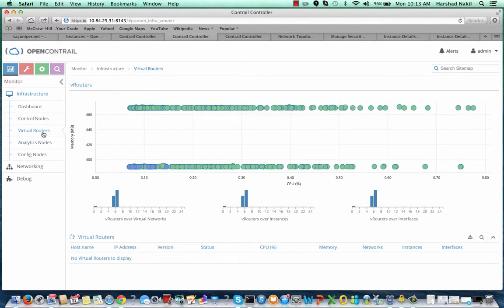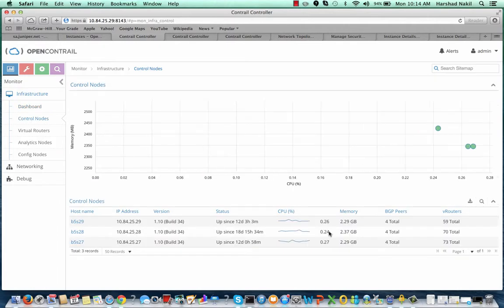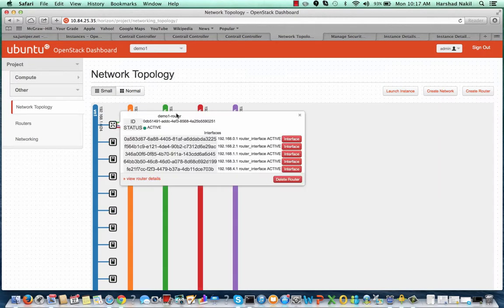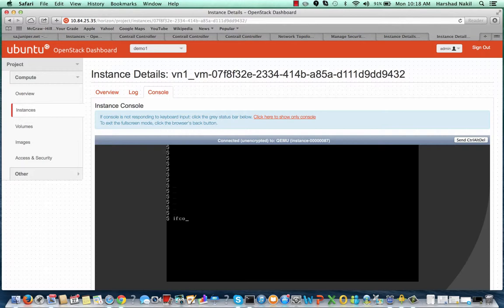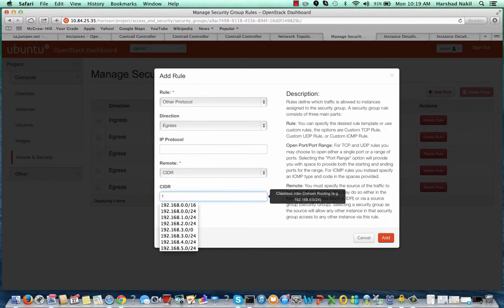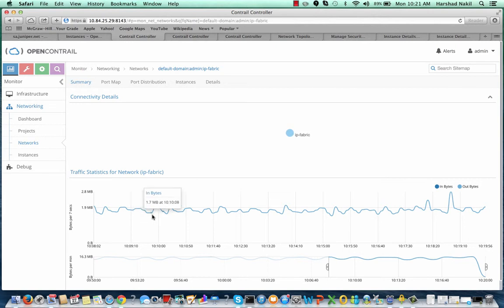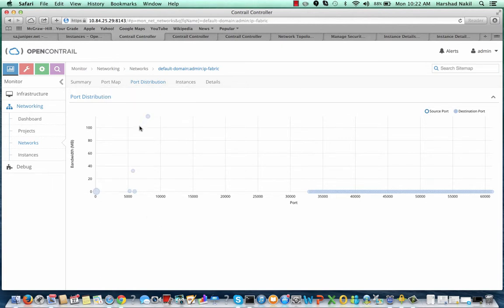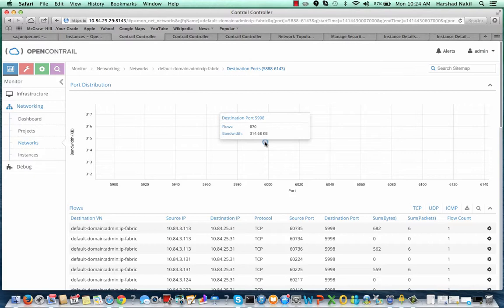Neutron at scale using OpenContrail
Often Openstack scale testing involves disabling Neutron due to claims that it does not scale. This demo video show neutron scaling using OpenContrail.